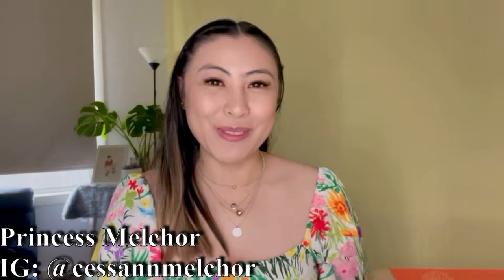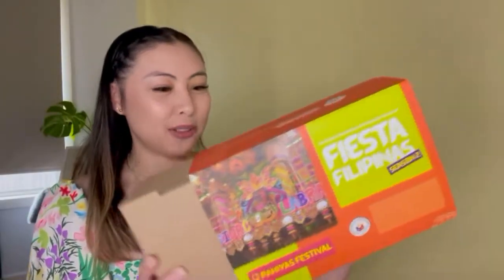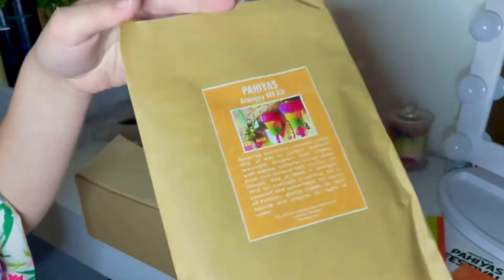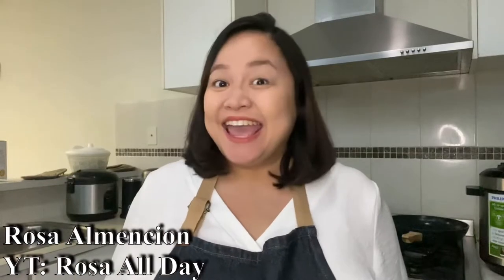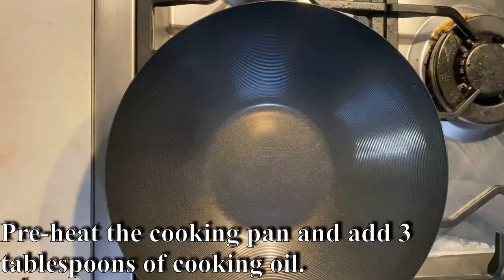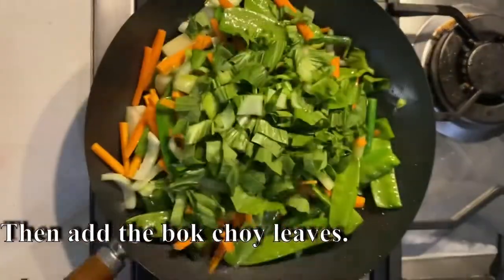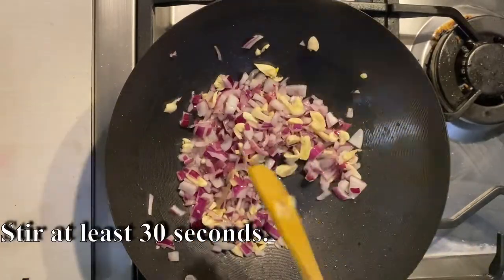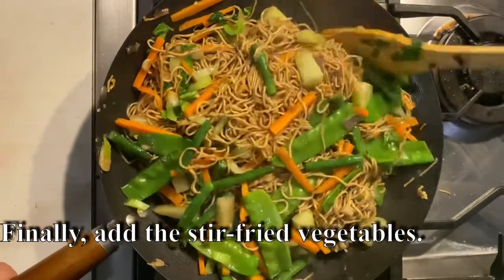Fiesta Filipinas Pahiyas Festival Unboxing & How to Cook Pancit Habhab feat. Princess | Rosa All Day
Fiesta Filipinas Season 2 is here! Together with my fellow content creator, Princess Melchor, we will show you what's inside the Pahiyas Festival Kit and we'll recreate the Pancit Habhab of Lucban, Quezon!

~~One kind word can change someone's entire day.~~